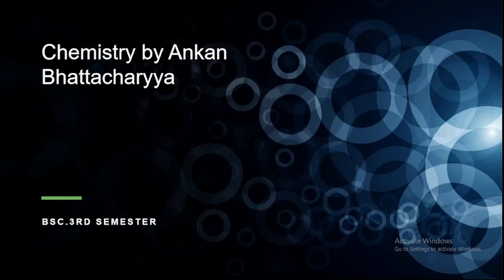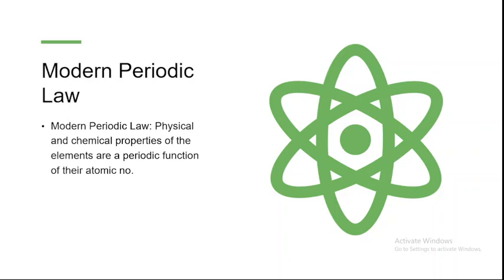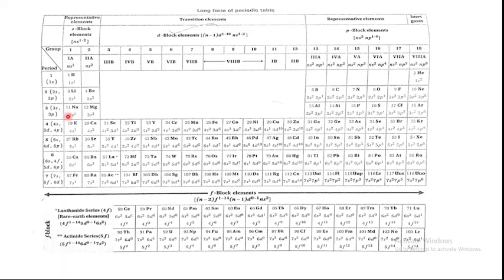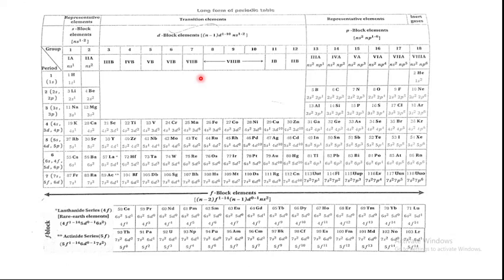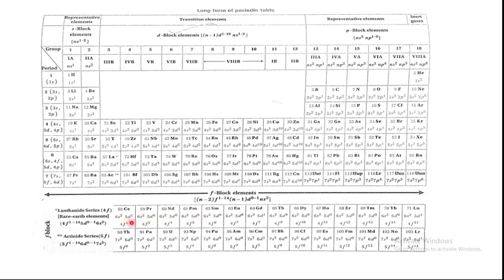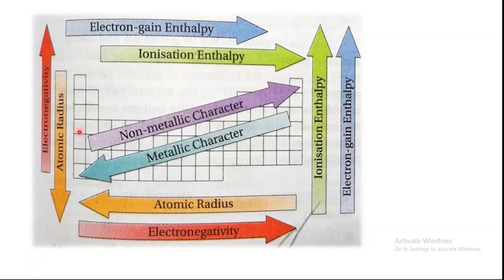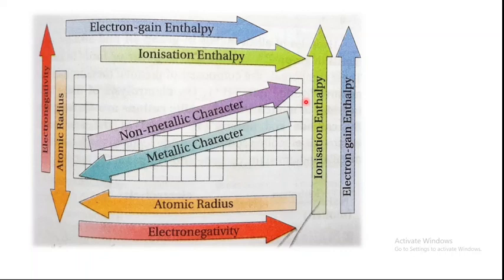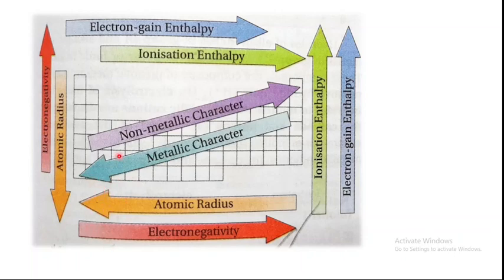||Physical Chemistry||periodic Table||BSc1st &3rd Semester||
||Physical Chemistry||periodic Table||BSc1st &3rd Semester|| simple explanation on periodic property||